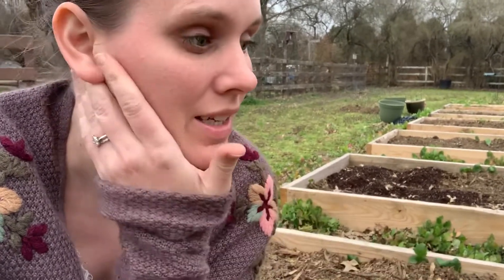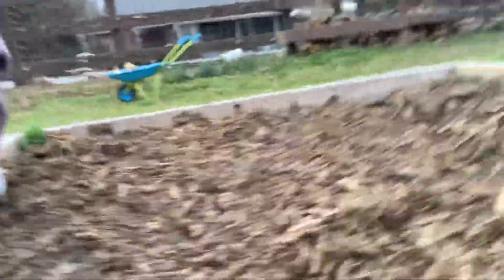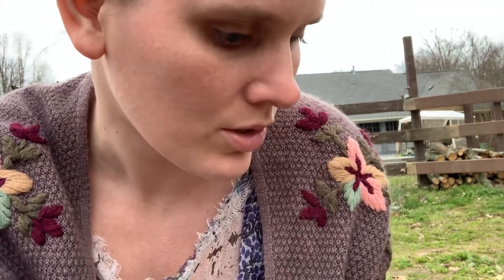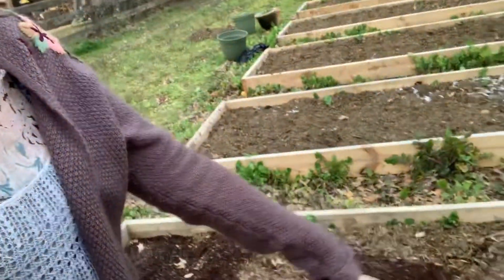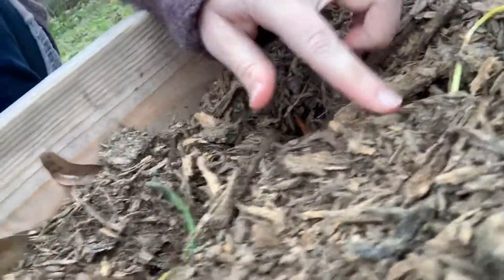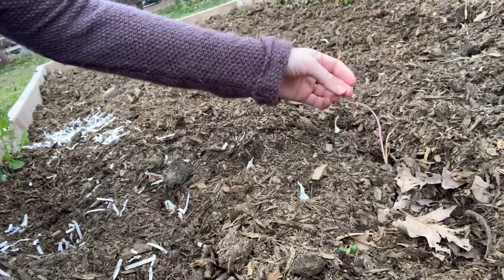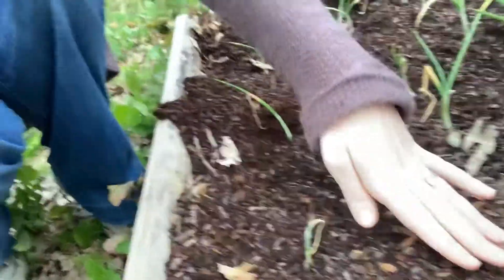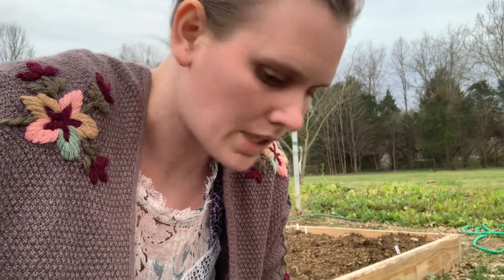Garden update! Sprouts and newly planted.